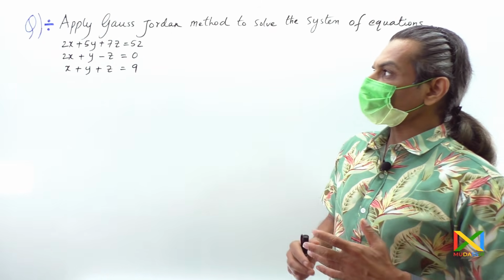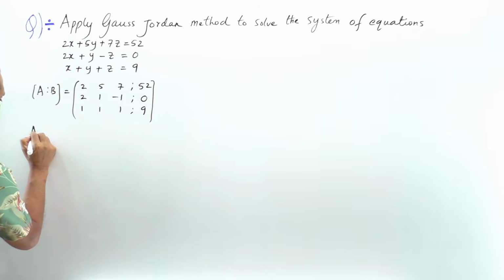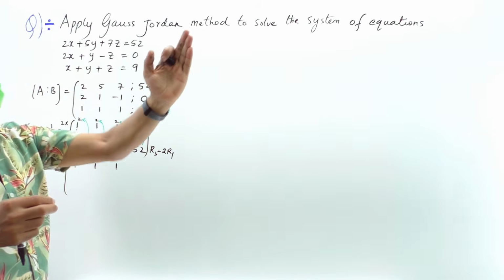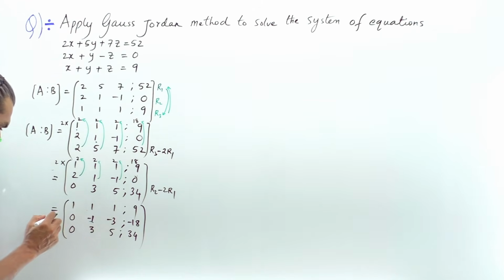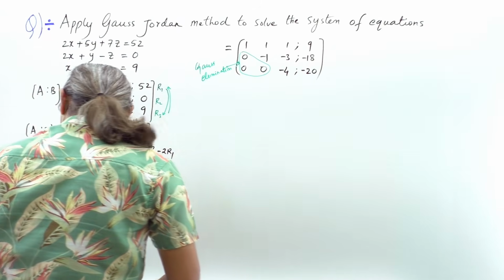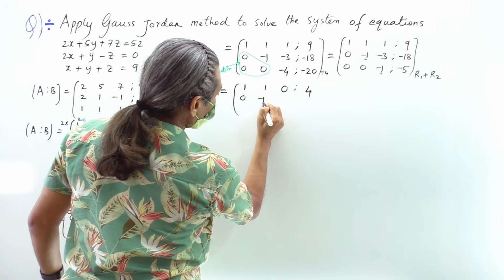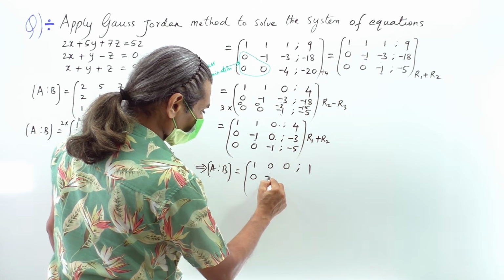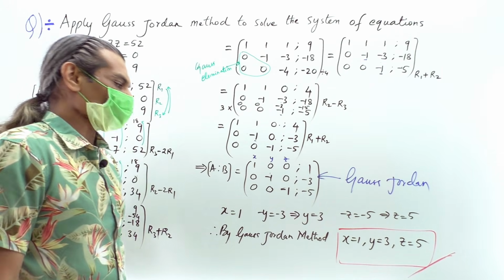Gauss Jordan Method | Solve System of Equations | Linear Algebra Engineering Mathematics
Gauss Jordan Method | Solve System of Equations using Gauss Jordan Elimination Method in Linear Algebra.

Learn how to solve a system of three linear equations using the Gauss Jordan Method, elementary row operations, and matrix elimination with a complete step-by-step engineering mathematics problem.

In this lecture, we solve a system of equations using the Gauss Jordan Elimination Method, one of the most important topics in Linear Algebra and Engineering Mathematics. You'll learn how to convert a system of three equations into an augmented matrix, perform elementary row operations, reduce it to row-echelon form, obtain the identity matrix, and read the final solution accurately. This method is widely used in engineering mathematics, numerical computation, machine learning, data science, computer graphics, control systems, electrical engineering, mechanical engineering, civil engineering, electronics engineering, AI, robotics, and scientific computing.

This lecture is useful for students of B.Tech, BE, B.Sc across India studying under VTU, Anna University, JNTU, AKTU, KTU, MAKAUT, SPPU, GTU, RTU, BPUT, Mumbai University, VIT, SRM University, PES University, BMSCE, RVCE, MSRIT and many other engineering colleges across India.

This lecture is also useful for students studying VTU Engineering Mathematics-I under 21MAT11, 1BMATS101, 1BMATE101, 1BMATM101, 1BMATC101, BMATM101, BMATC101, BMATE101, BMATS101 , and related Engineering Mathematics courses following the latest VTU syllabus.

If this lecture helps you understand the Gauss Jordan Method, please Like, Share and Subscribe to Mudassir Academy for more Engineering Mathematics lectures, university exam preparation, solved problems and concept-building videos.

⏱ TIMESTAMPS

00:00 Introduction and  Question Apply the Gauss–Jordan Method to solve the following system of equations:2x + 5y + 7z = 52 ,2x + y − z = 0
01:30 Forming the Augmented Matrix
02:35 Elementary Row Operations
09:30 Reducing to gauss elimination
16:10 Reading Final Solution
17:05 Shortcut Tips and verify using CASIO 991CW caculator
17:50 Summary

🔗 Useful Links